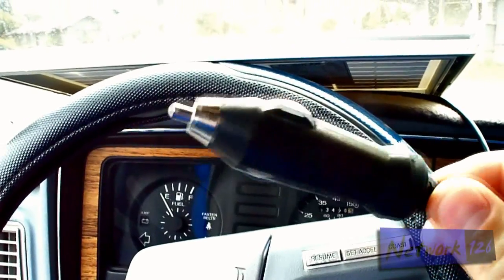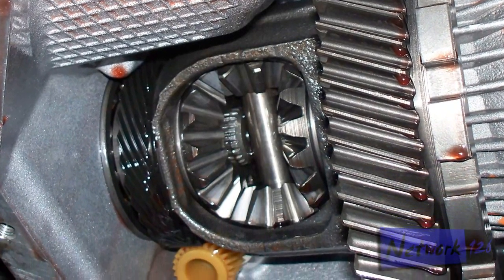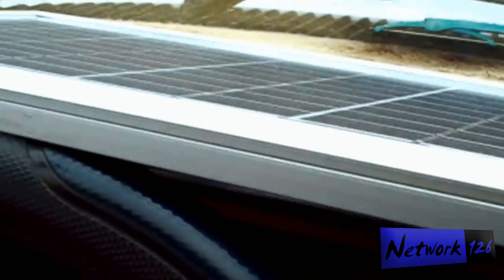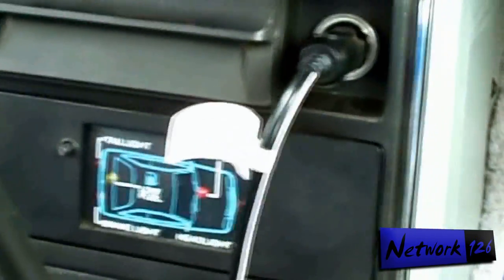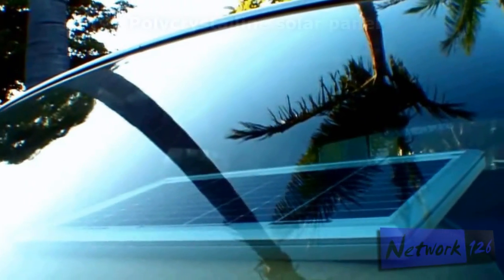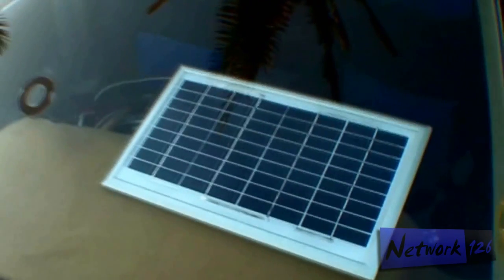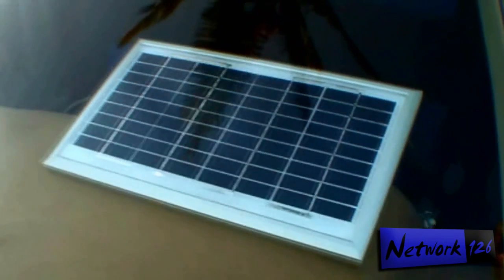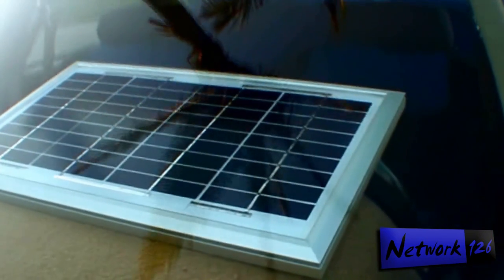Brian's Insights - Use SOLAR POWER to keep unused car battery CHARGED!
Share your ideas and participate in brainstorming with me for upcoming episodes of "Brian's Insights"!

SOLAR is the new green thing these days, and California is a great place to utilize this technology!

If you can't afford to drive much, or just have an extra car in your driveway that you can't start when you need it, because of battery drainage... then try a solar panel!

I used a 12v 5w polycrystalline solar panel (the most efficient type), with a solar battery charge controller (both available on eBay). The solar panel was $30 and the controller was about $15 or less. I bought a 12-foot cigarette lighter extension cord for $3 at Big Lots, cut it in half, used half so I can plug in my solar panel to my car, and used the other half with my other small solar setup, to charge my cell phone, with a car USB charger (future video).

P.S. What do you think of my improved audio quality? I used my rebuilt iPhone 3G to record audio while I was filming, and replaced the original (crappy, low bit rate) audio with the iPhone audio. It's kind of a pain in the ass to do, but I think it's worth it.

P.S.II Due to the current economy, donations of ANY amount, are always welcome! Contributions will go towards things like a BETTER CAMERA, microphone, editing computer, and even gas, car parts, groceries, etc - Yeah, it's THAT bad!